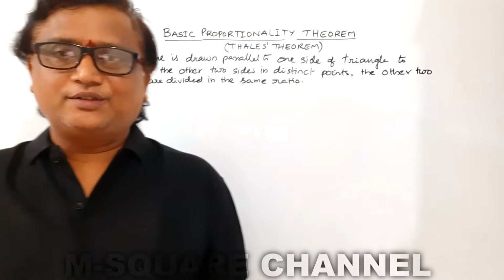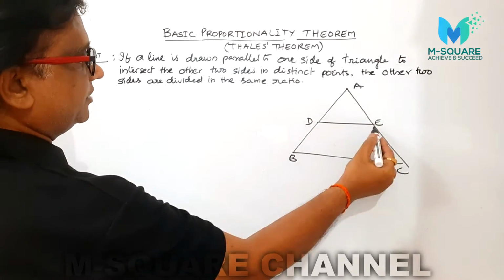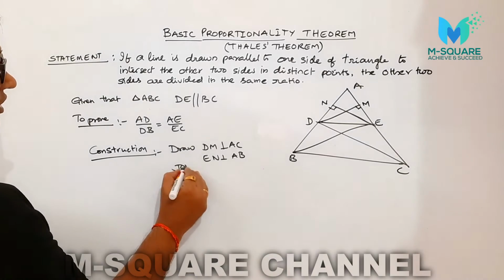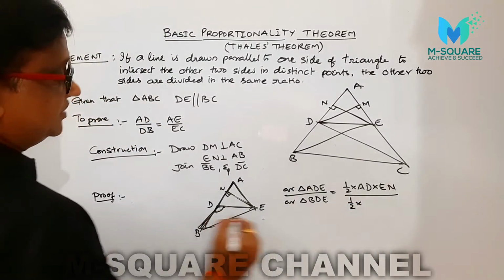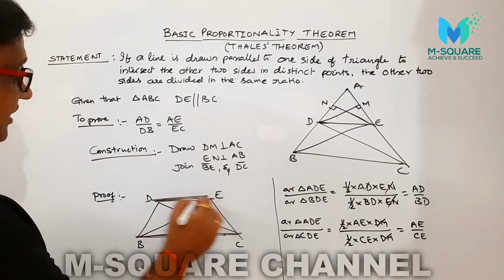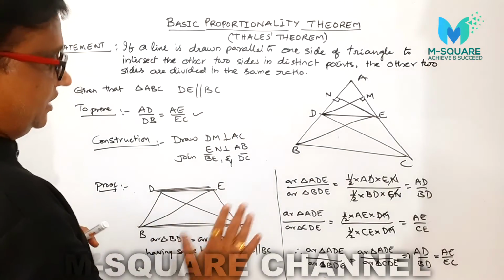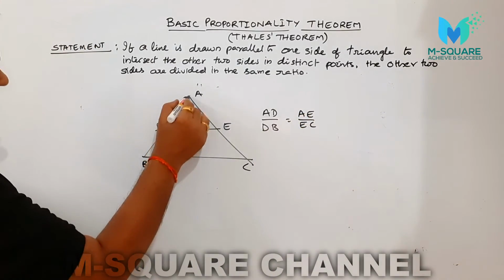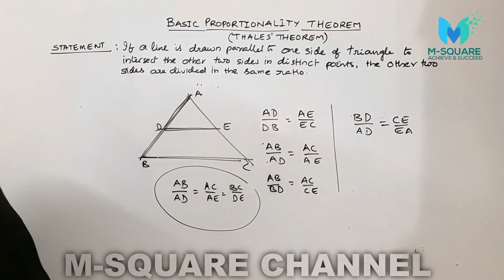TRIANGLES-CBSE CLASS X-BASIC PROPORTIONALITY THEOREM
In this video explanation of Basic Proportionality Theorem of class X, CBSE.